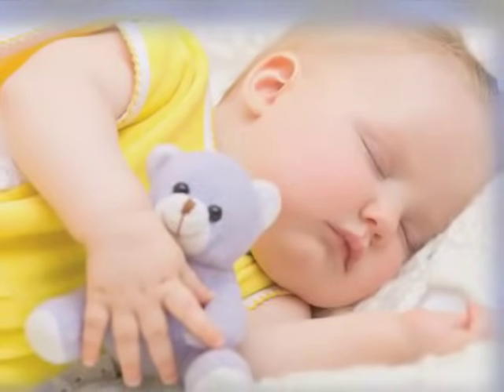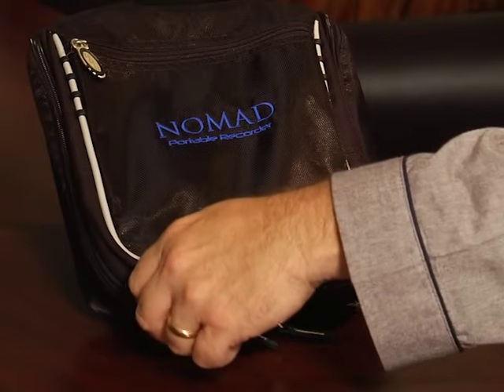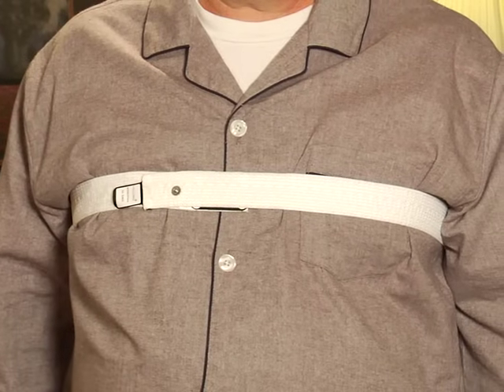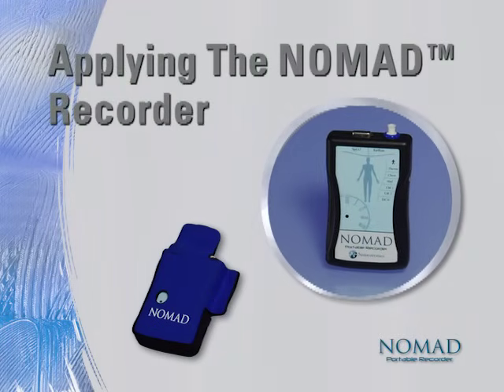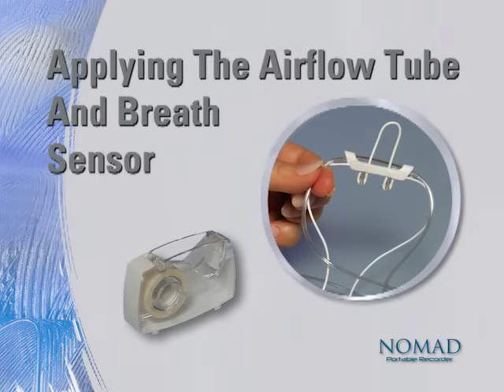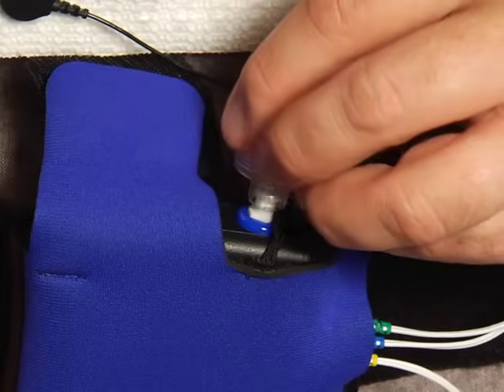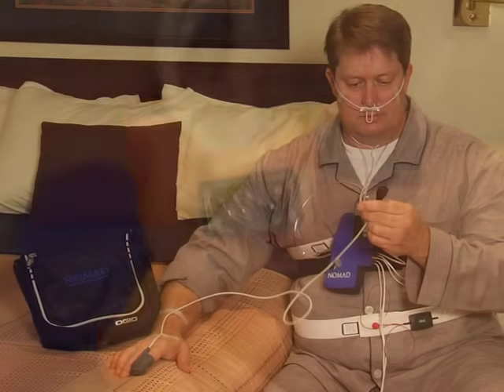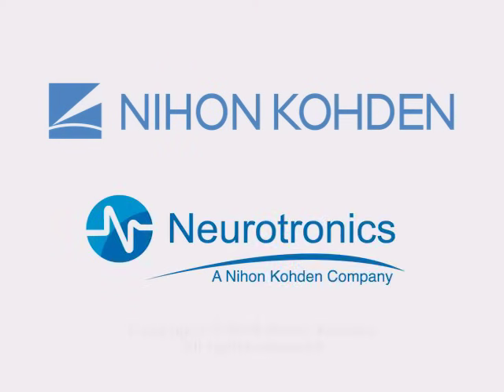Sleep Apnea - Nomad Home Sleep Testing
Home sleep apnea testing provides a board certified sleep medicine physician with the information he or she needs to diagnose obstructive sleep apnea It allows you to sleep at home wearing equipment that collects information about how you breathe during sleep. You will usually set up the testing equipment yourself.